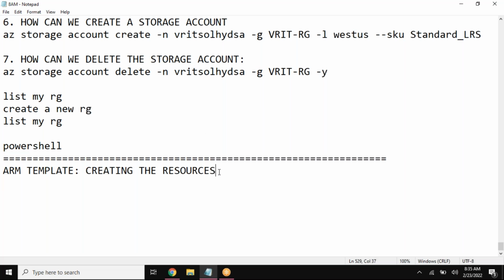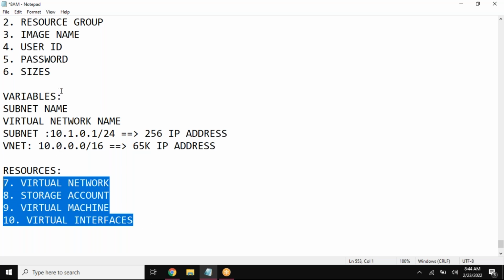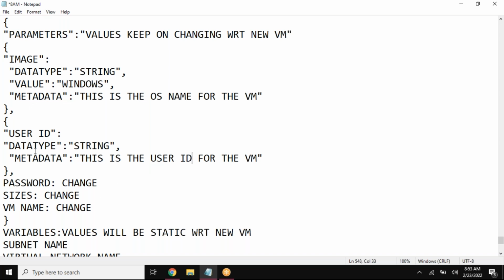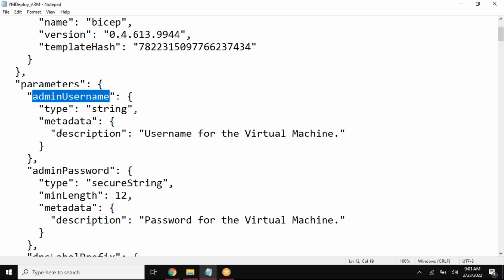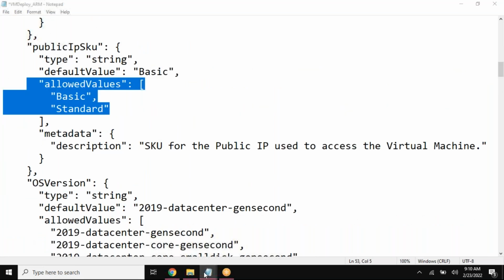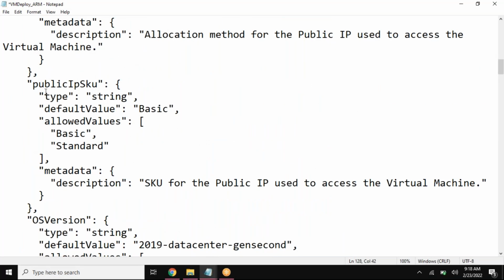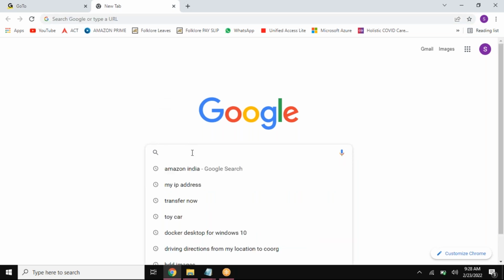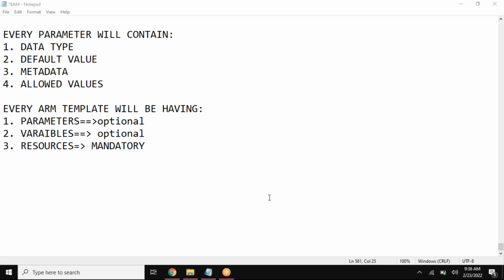Azure DevOps | Class 17